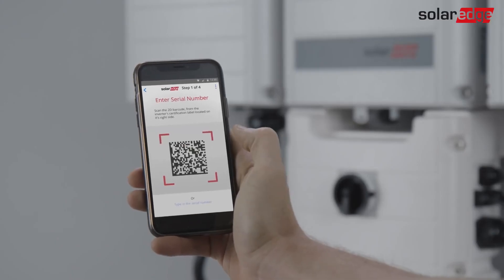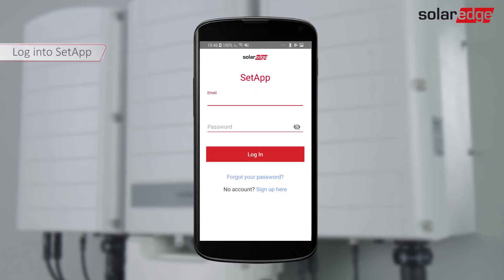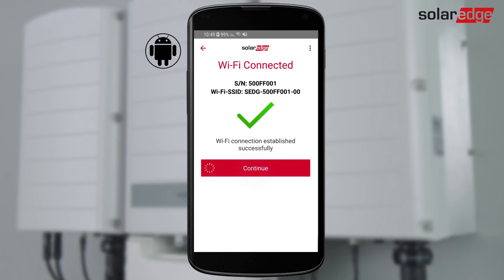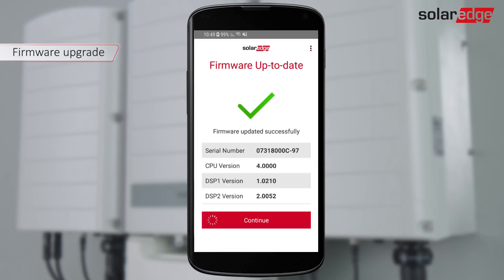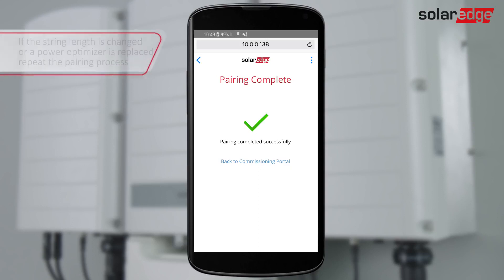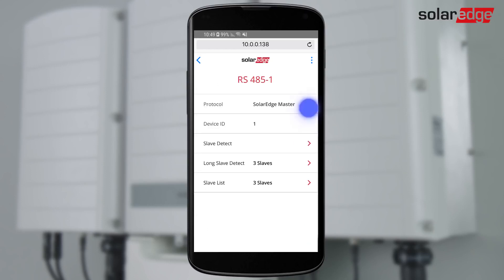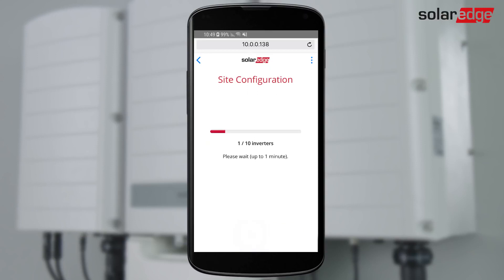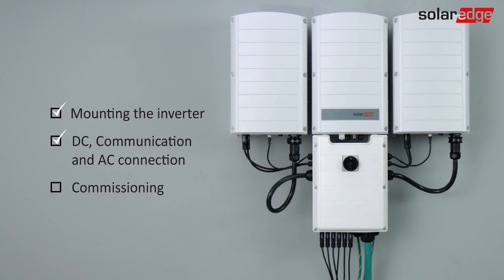SOLAREDGE - inverter configuration using setapp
Do you have any questions regarding photovoltaic systems?

Rexel est le leader mondial de la distribution en produits électriques et de solutions pour le marché industriel, résidentiel et tertiaire. Un partenaire fiable, compétent, qui fait les bons choix logistiques et qui est toujours proche de vous. Pour cela, vous pouvez nous faire confiance.
Rexel is de globale marktleider in de distributie van elektrische producten en oplossingen voor de industriële, residentiële en tertiaire markt. Een betrouwbare, competente partner die de juiste logistieke keuzes maakt en die steeds dicht bij u staat. Daar kunt u ons op vertrouwen.